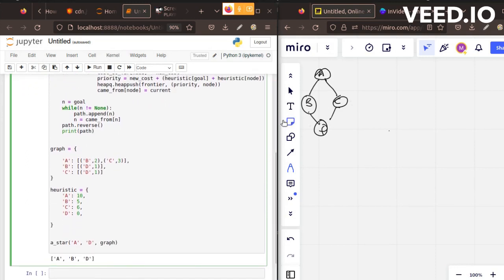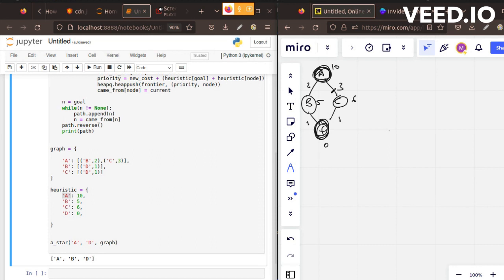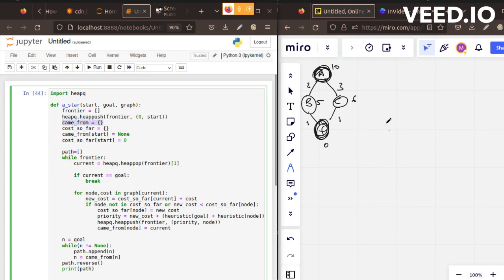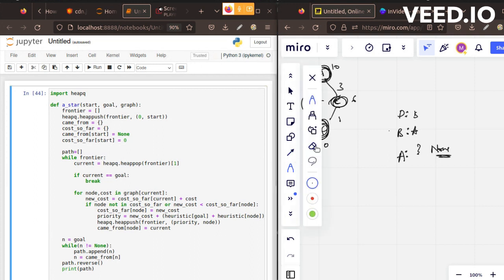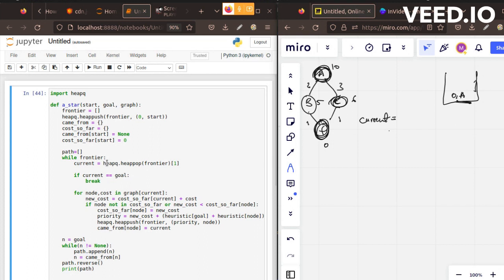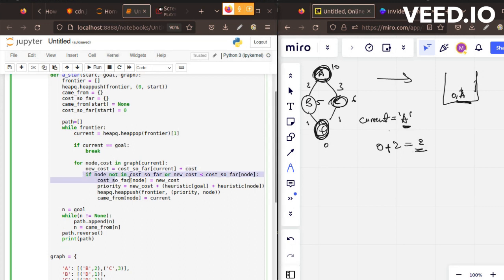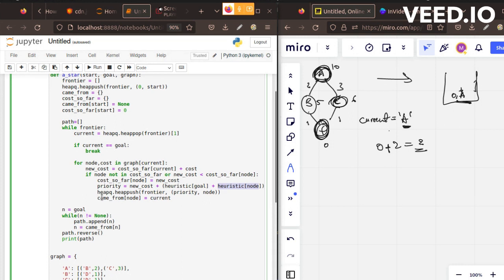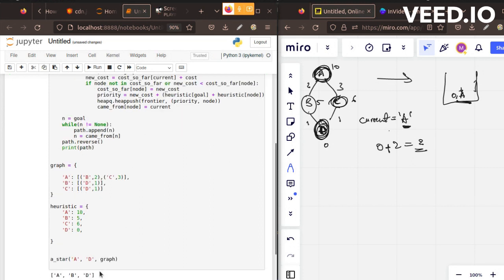A* algorithm using python (short code)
a* algorithm using python